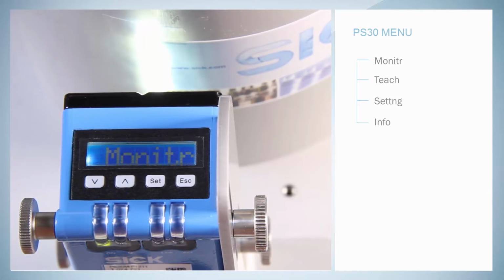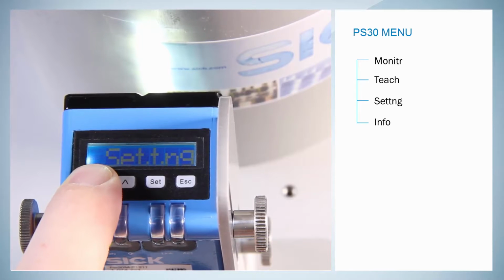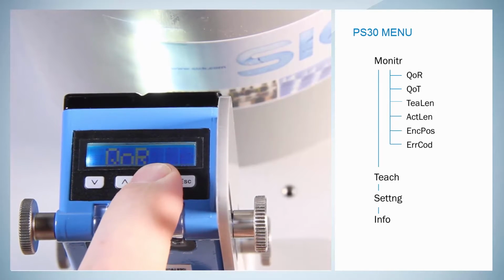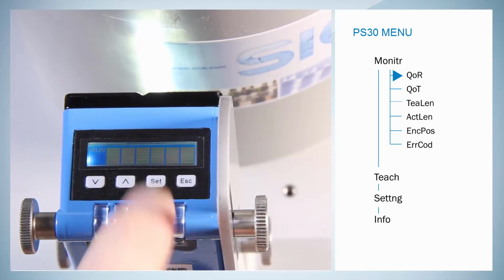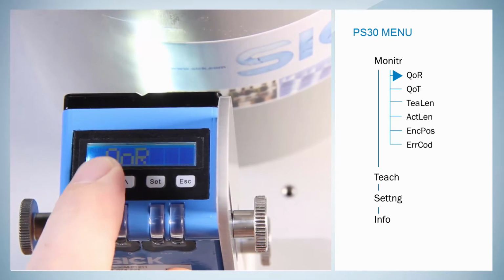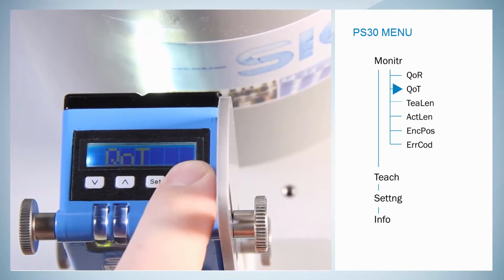Pattern Sensor PS30 - Video Tutorial - Impostazione del display